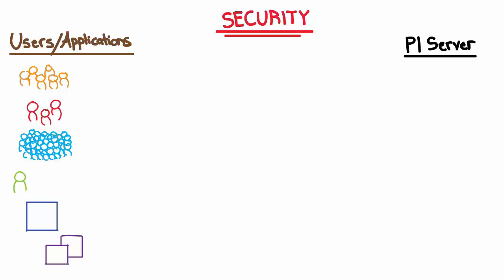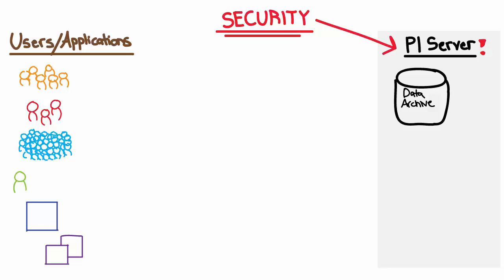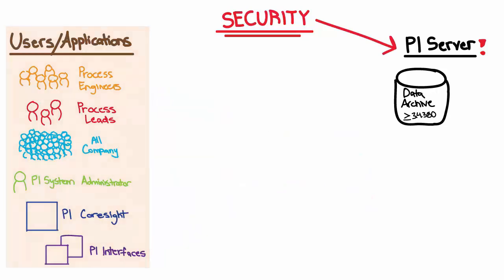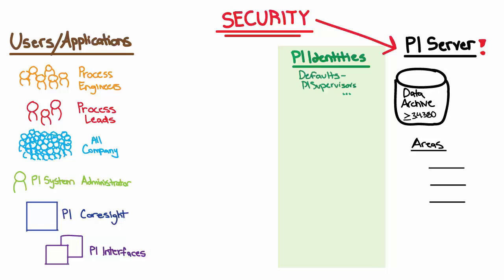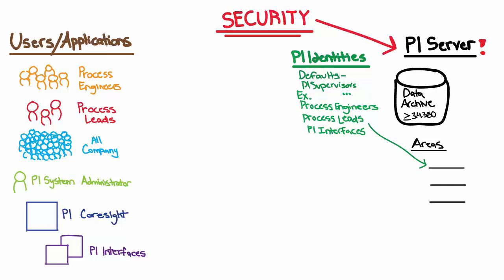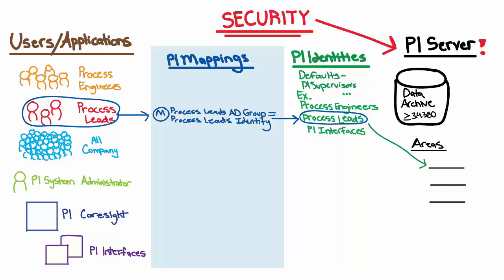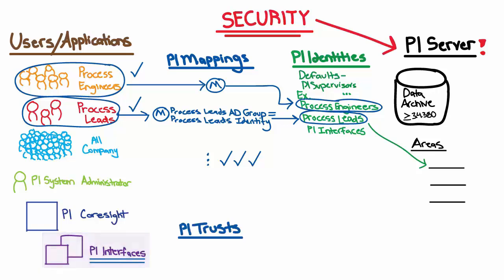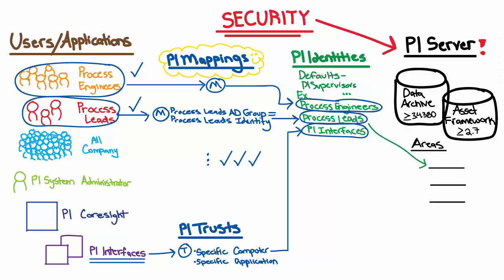OSIsoft: What are PI Identities, Mappings, & Trusts? (High Level PI Server Security Map)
Find out how PI Server security uses PI Identities, PI Mappings, and PI Trusts to tailor PI Server access permissions to different user groups and applications based on their roles and needs.
[00:21]Why do we care about security?
[00:47] Data Archive Security Model Version 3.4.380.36 and later.
[00:59] Examples of Users/Applications
[02:09] PI Identities Definition
[03:13] PI Mappings Definition
[03:33] Benefits of AD Groups in PI Mappings
[04:41] PI Interfaces Exception
[04:49] PI Trusts Definition
[04:58] PI Mappings versus PI Trusts
[05:15] AF Security Model Version 2.7 and later